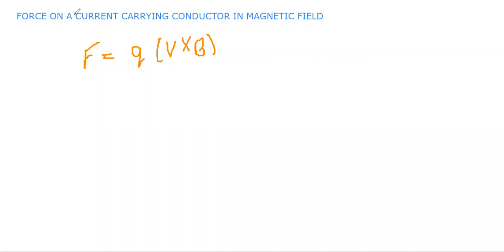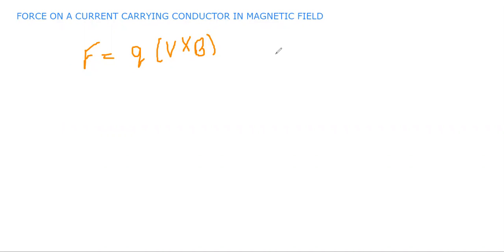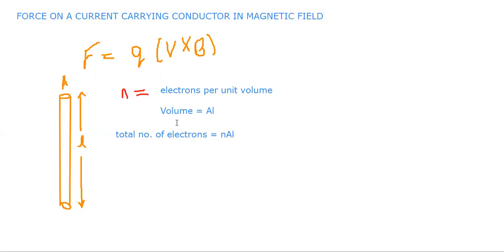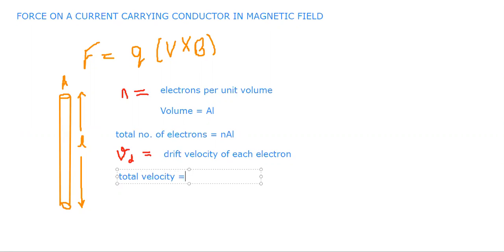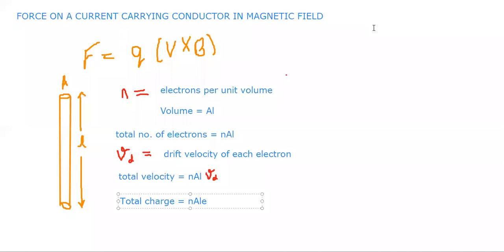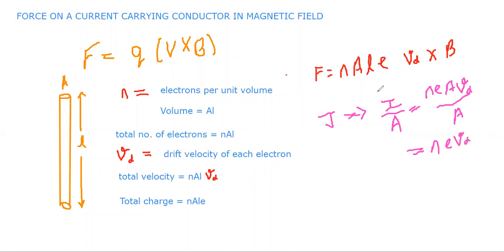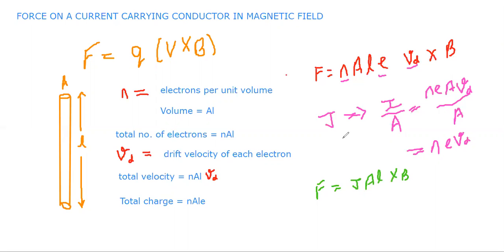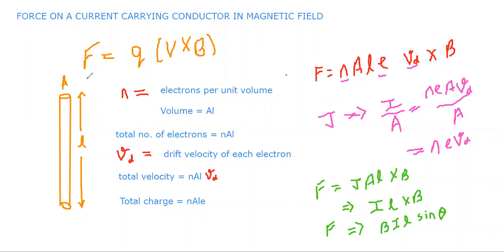CLASS XII - PHYSICS - CH 4 - TOPIC - FORCE ACTING ON CURRENT CARRYING CONDUCTOR IN MAGNETIC FIELD